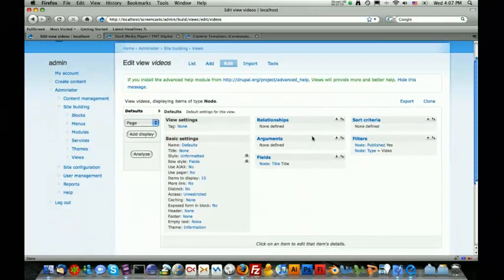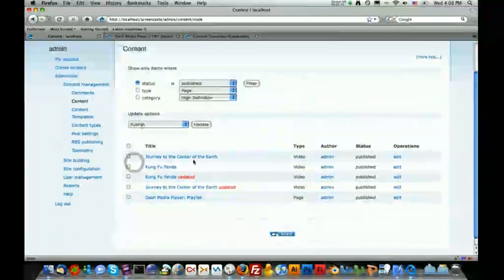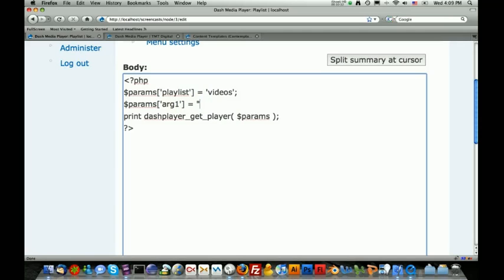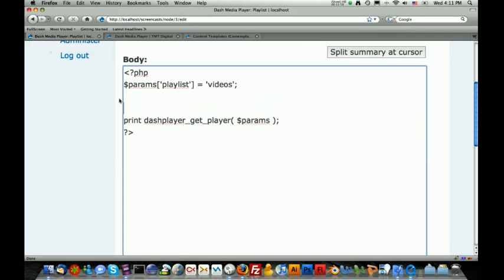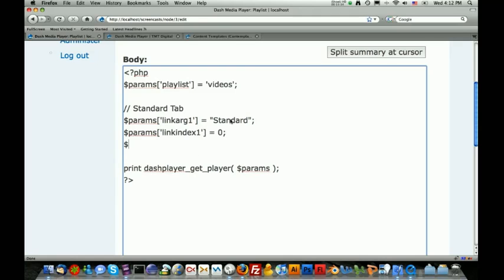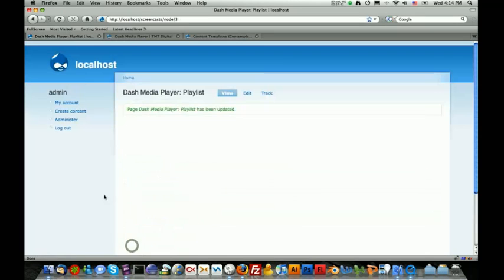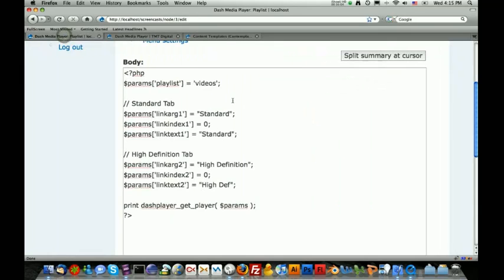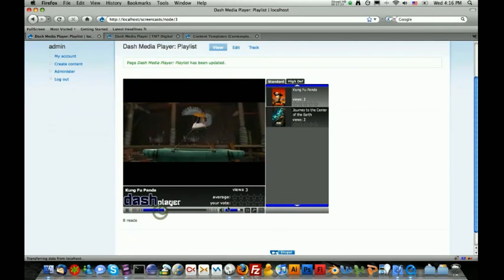Dash Media Player - Filtering a Playlist (2 of 2)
The second of two videos, this tutorial will show you how to filter your media based on certain criteria you specify.  This feature will also allow you to load many different types of media and filter them with tabs so you can access them directly on the playlist.